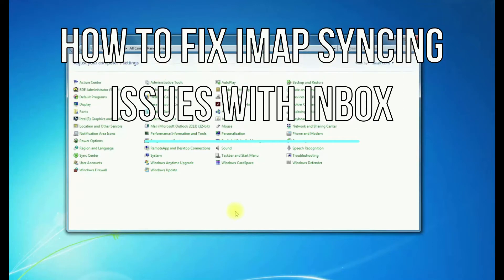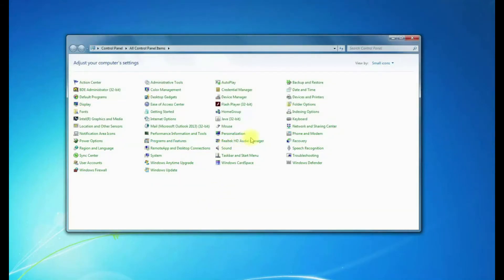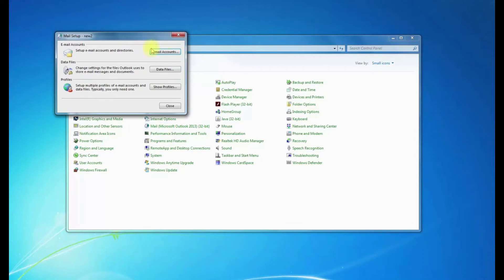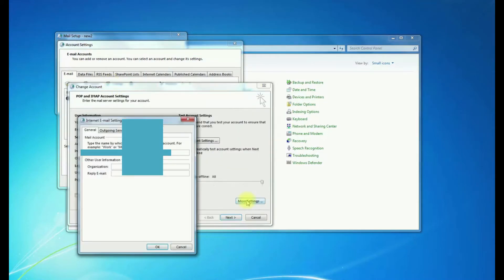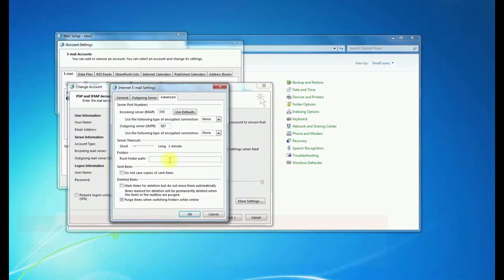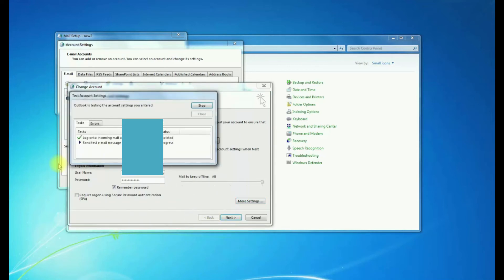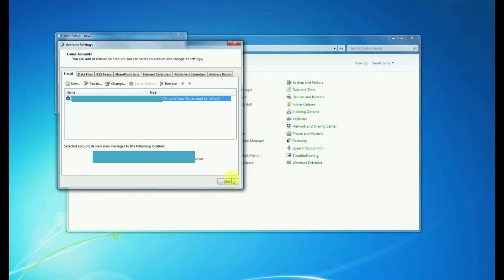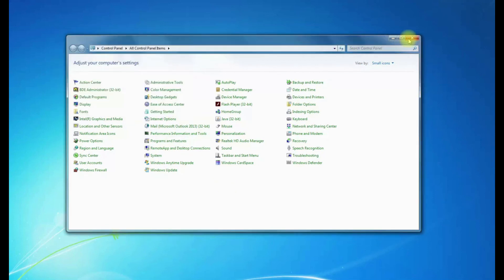How to Fix IMAP Syncing issues with inbox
In this video I will show you how to Fix IMAP Syncing issues with inbox. This can happen if you do not set your main sync folder to inbox and once you do this it will sync all your emails.